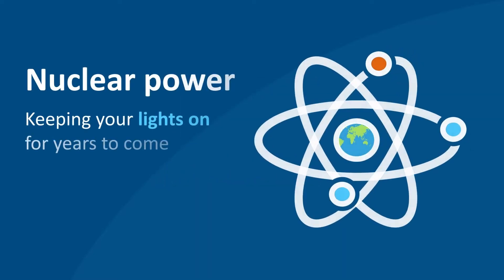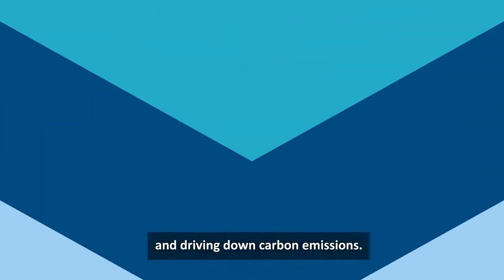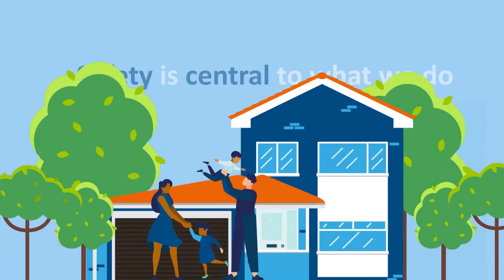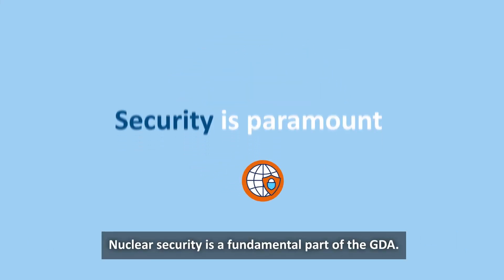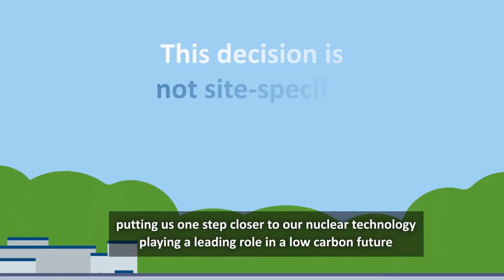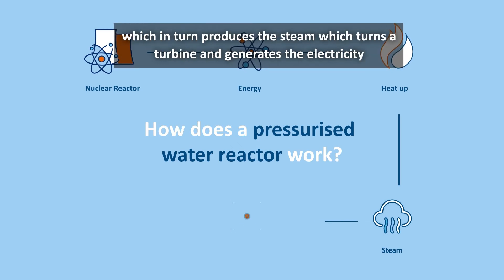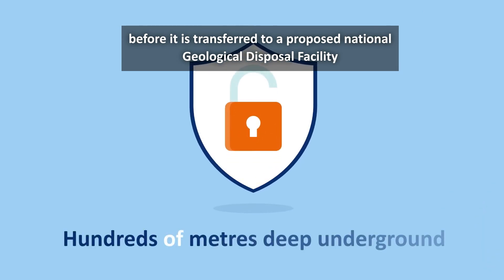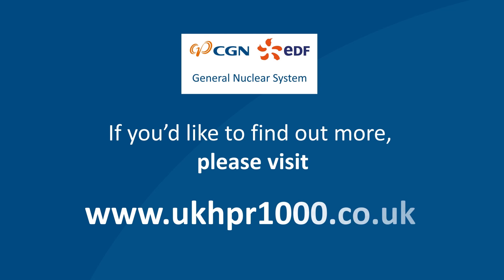UK HPR1000 Generic Design Assessment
Find out about the Generic Design Assessment for the UK HPR1000, what it is and why it is needed.